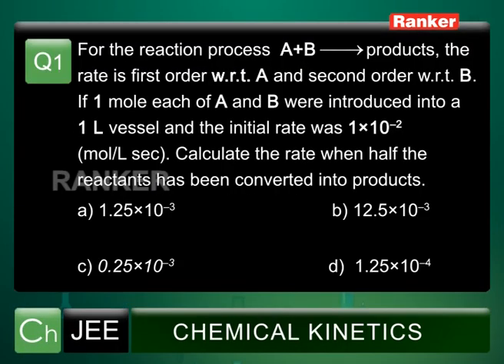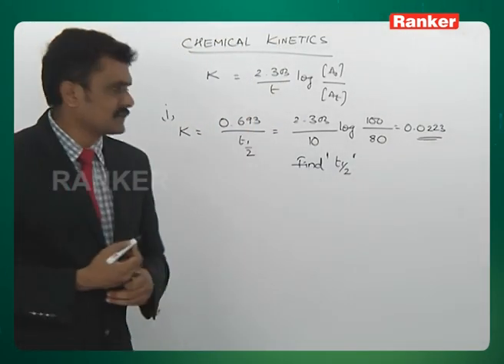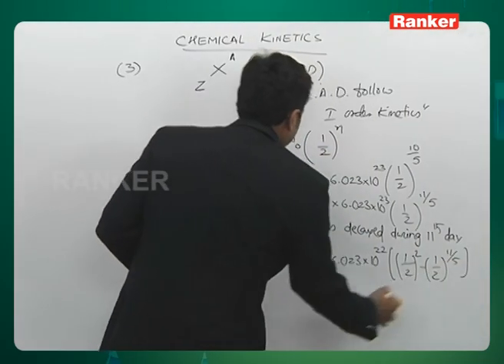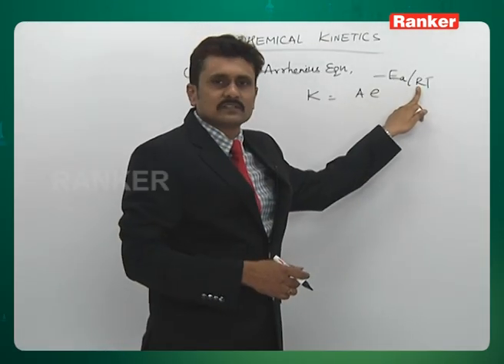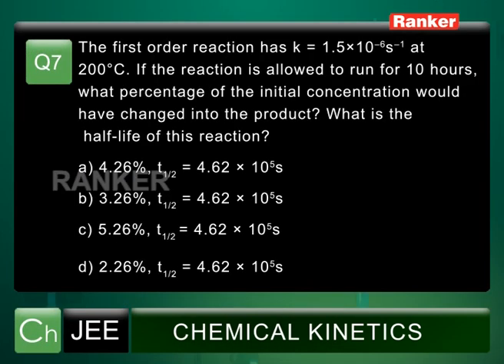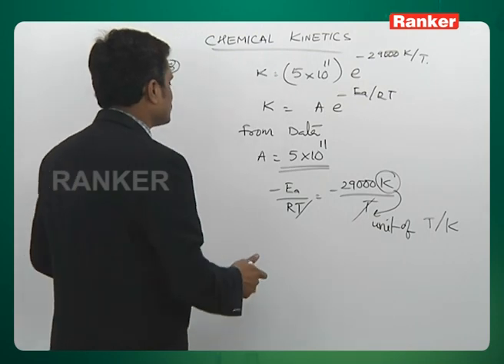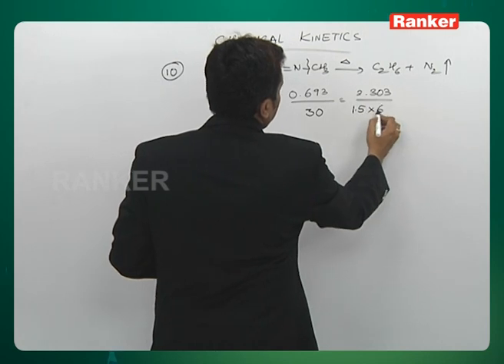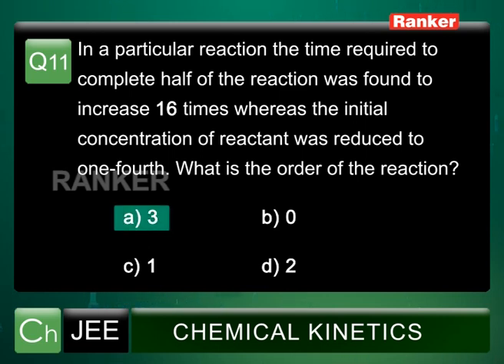Chemical Kinetics | Chemistry | JEE MAIN | TS EAMCET | AP EAPCET | NEET | Pavan Kumar Kasu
This lecture video deals primarily with Chemical Kinetics in Chemistry which is briefly explained by Pavan Kumar Kasu Sir.